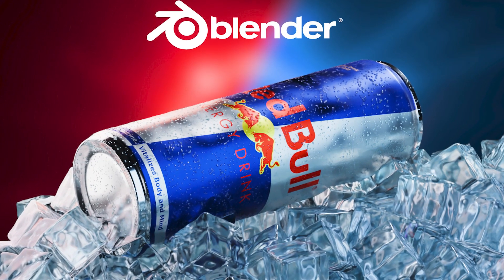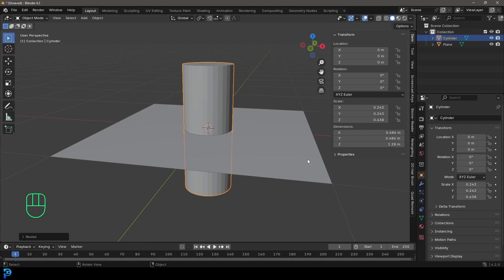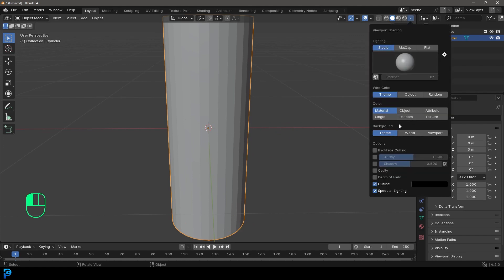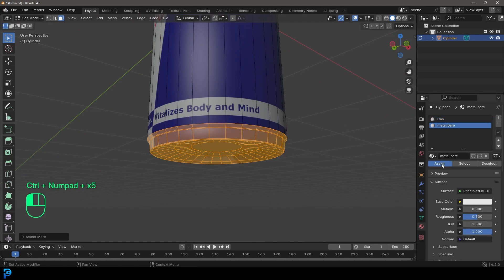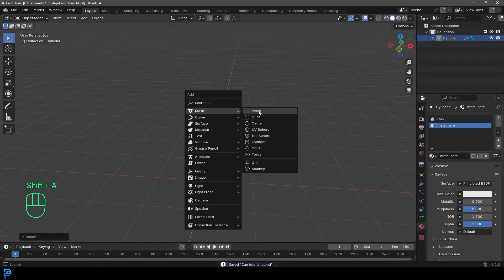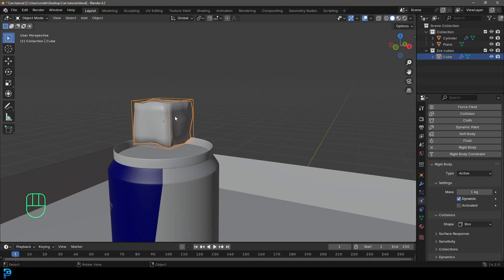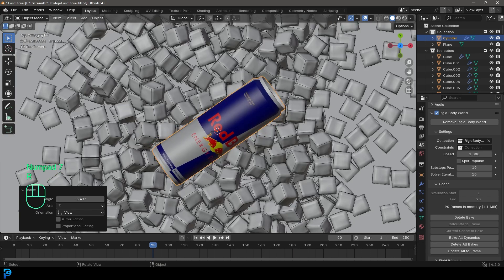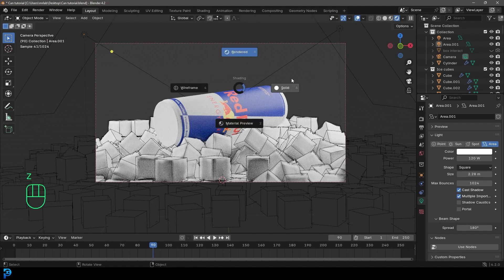Blender 4.2 | Red Bull Product Render | Tutorial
Let's make a Red Bull render in Blender 4.2